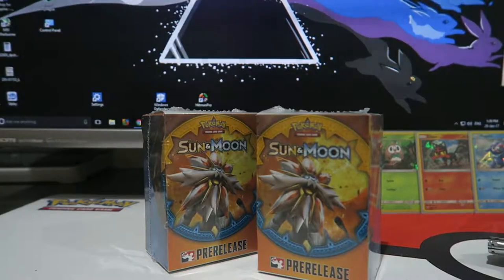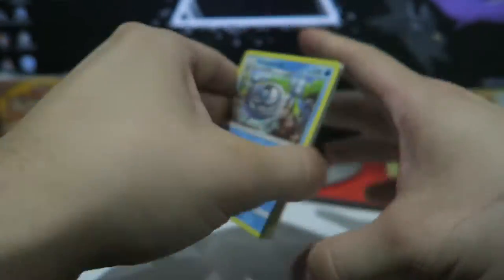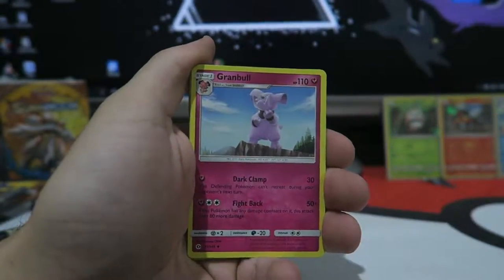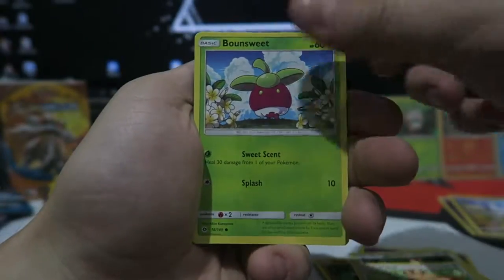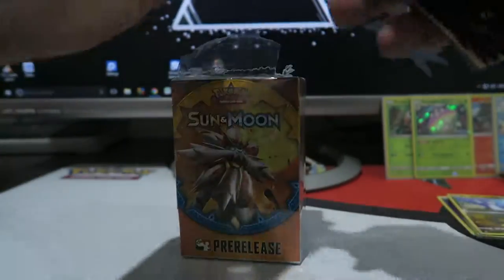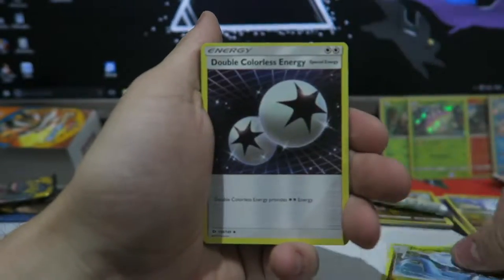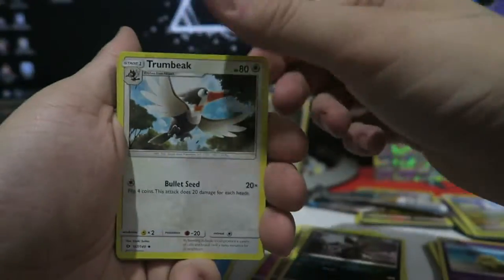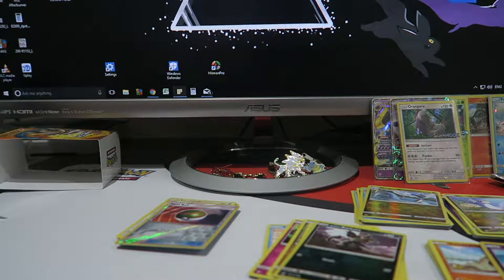Sun & Moon Pre release